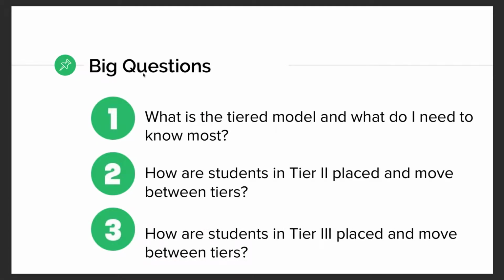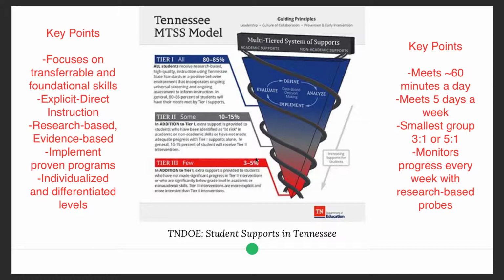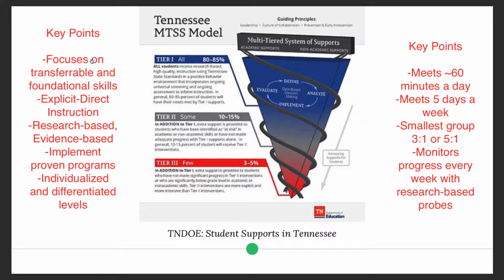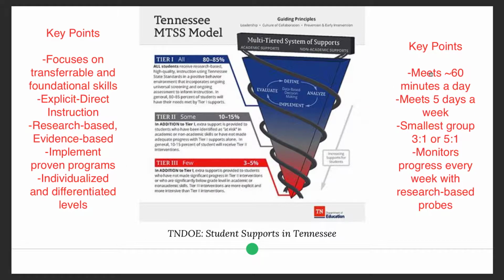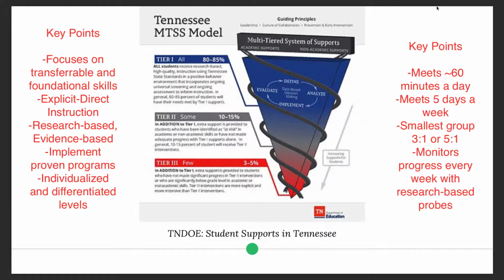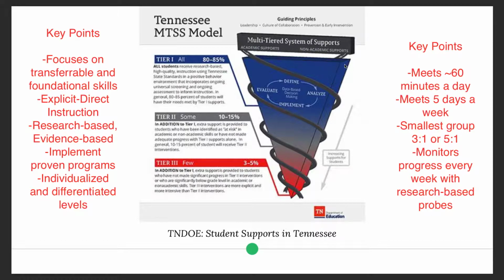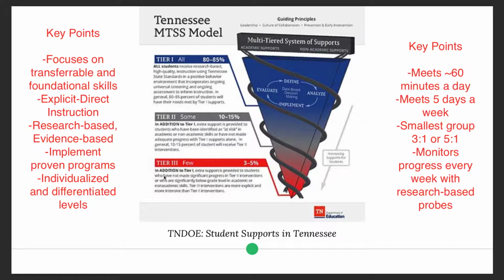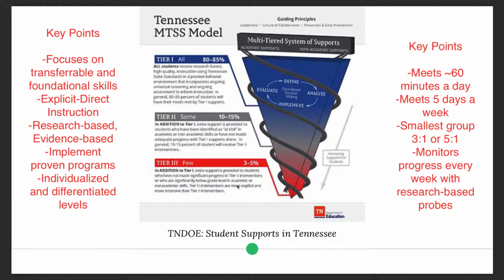Tiered Model Video 3 Tier III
How are students in Tier III placed and how do they move between tiers?